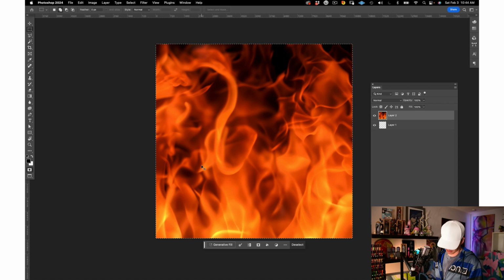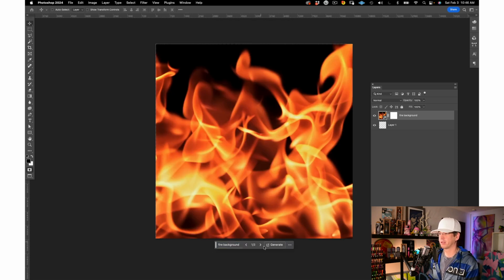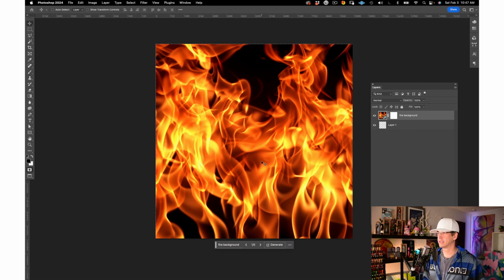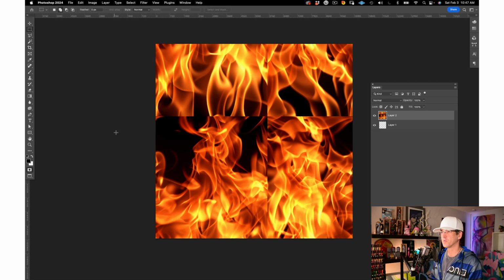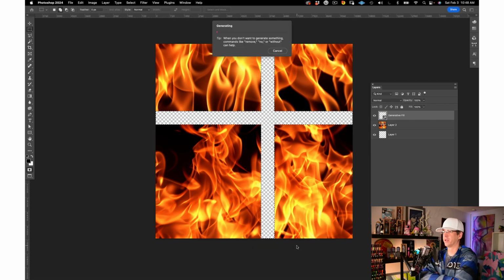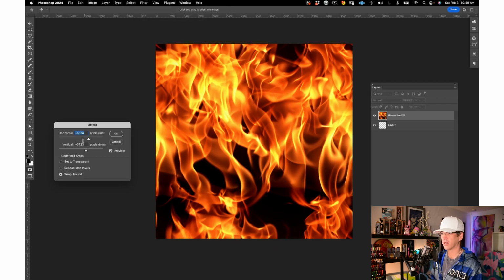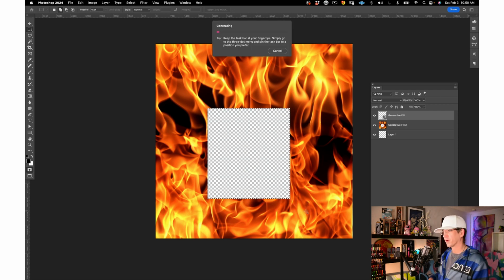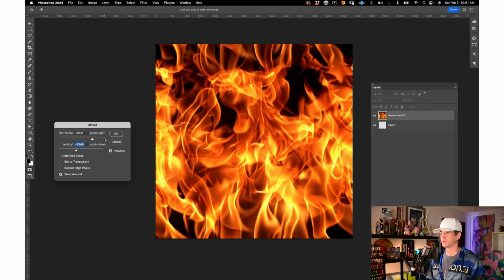5min. Adobe Photoshop AI Tutorial: Seamless Fire Texture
In this tutorial, I show you how to create a high-resolution complex seamless fire texture using Adobe Generative AI. This is a common process that is now significantly simpler thanks to Generative AI.